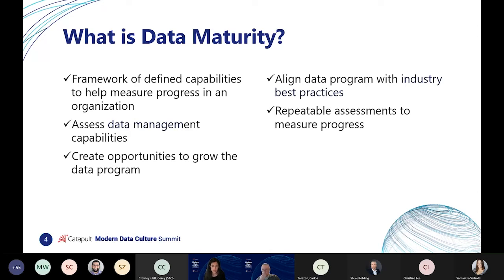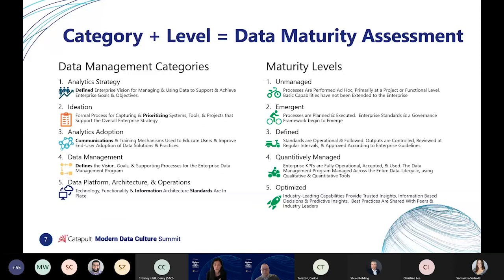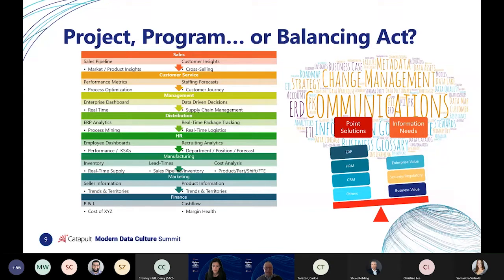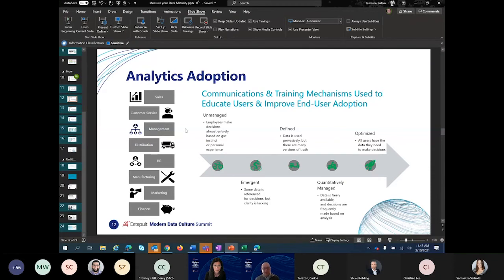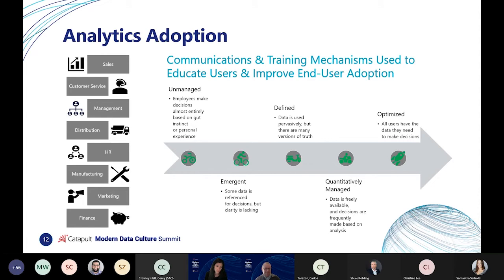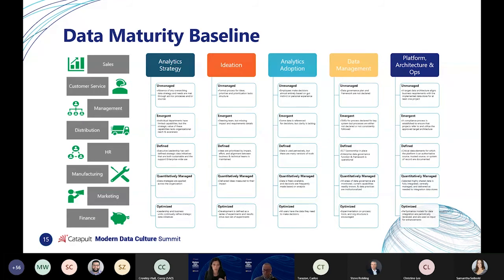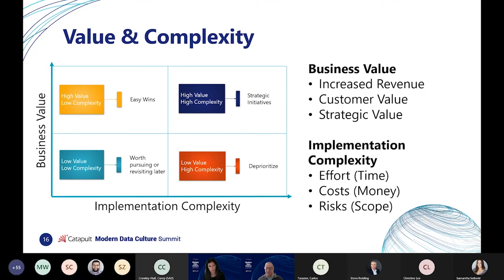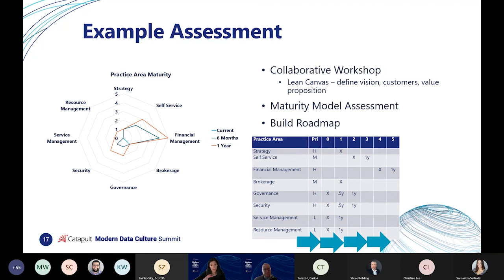Measure Your Data Maturity and Build Your Roadmap | Catapult Systems